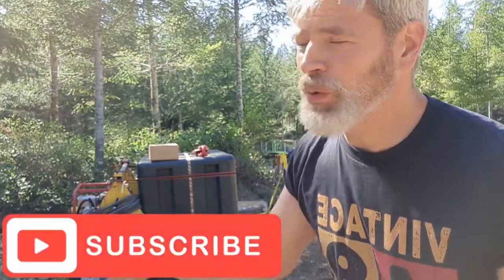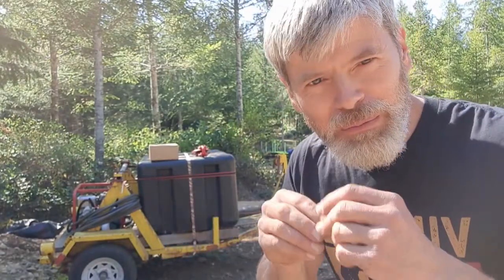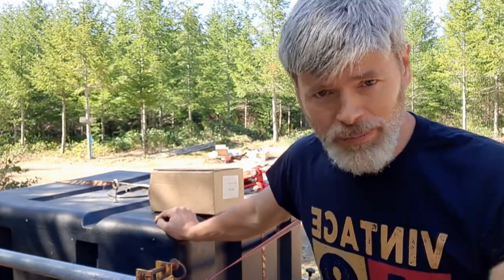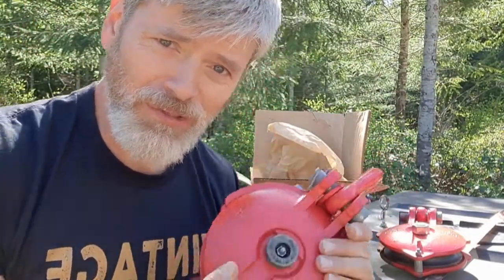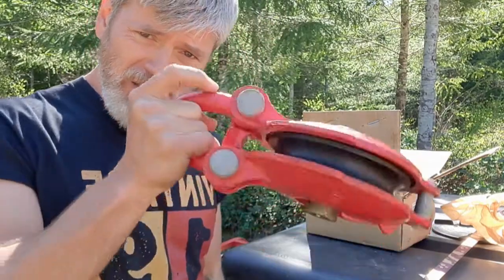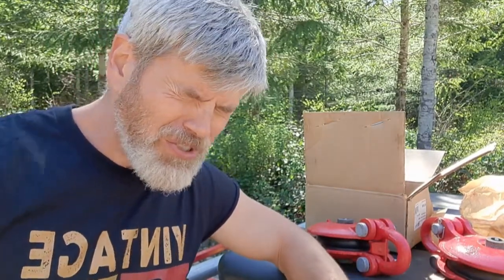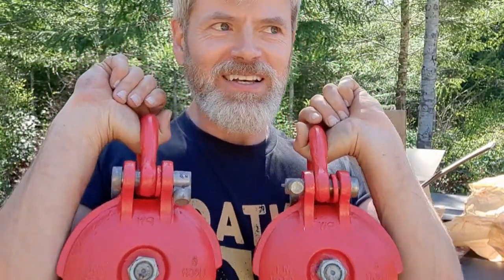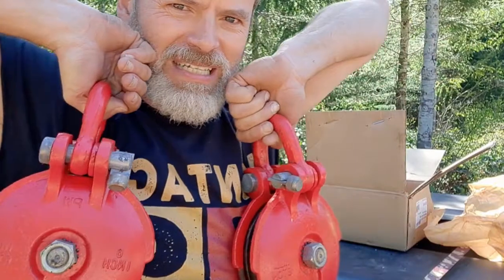Snatch Block Fever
Two new 6 ton 6 inch snatch blocks and more. Much more.